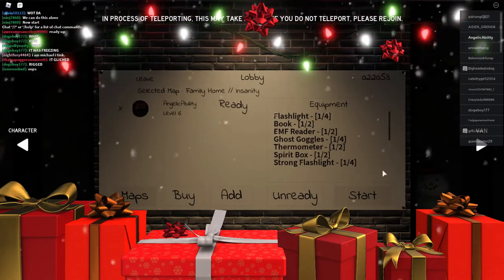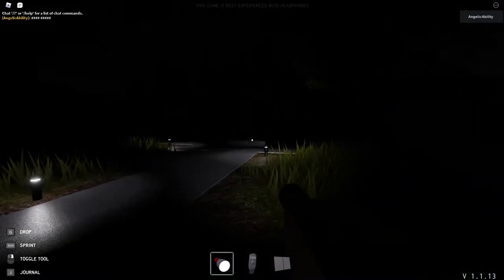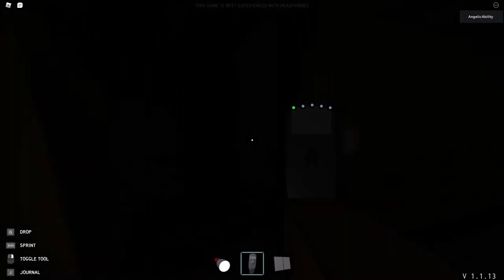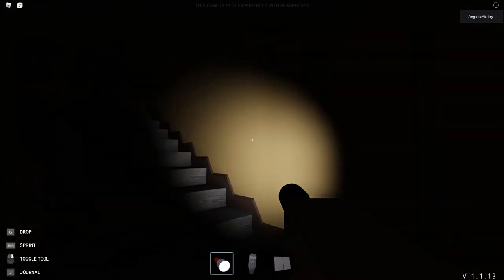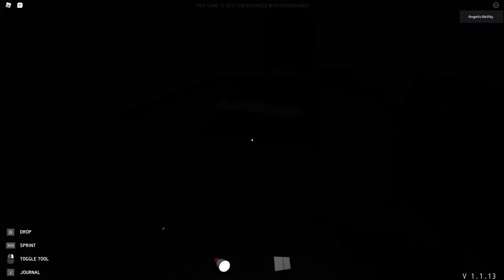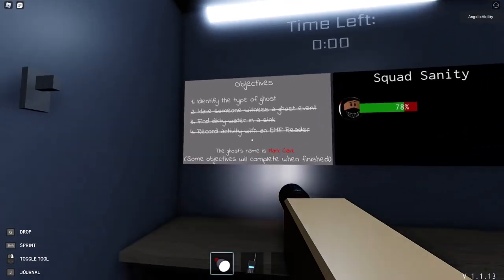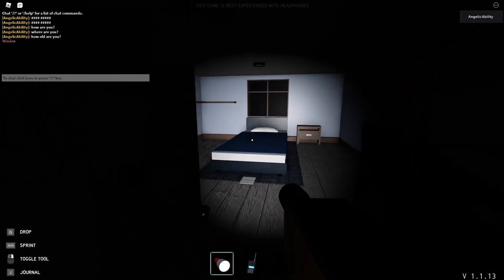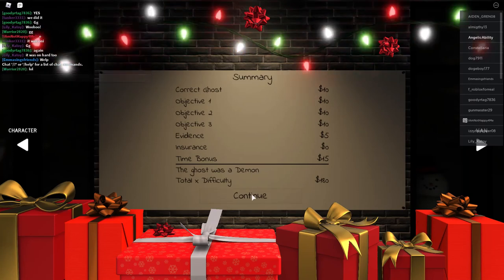INSANITY DIFFICULTY WITH NO CRUCIFIX, THERMOMETER & GHOST GOGGLES *ALL OBJECTIVES* (roblox specter)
A personal challenge simply because I felt motivated to have a second upload as a holiday special! It isn't anything too fancy, but I hope you enjoy it nonetheless!